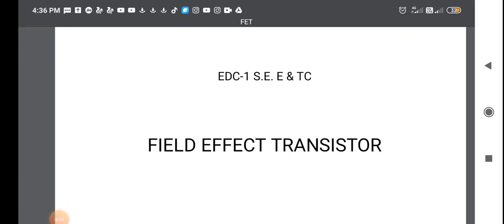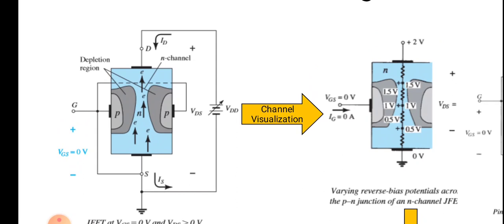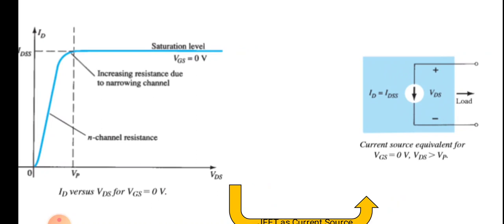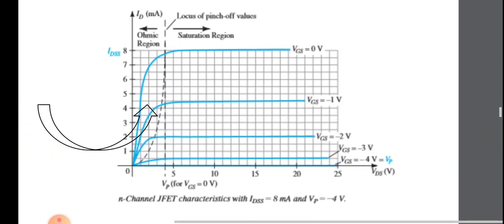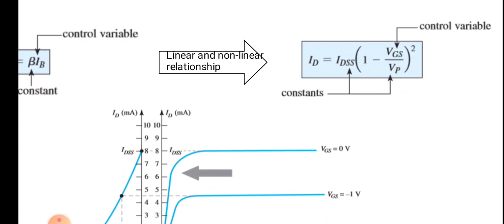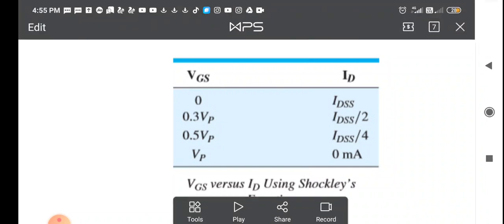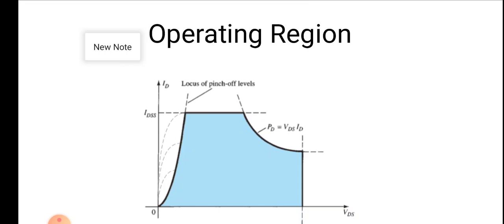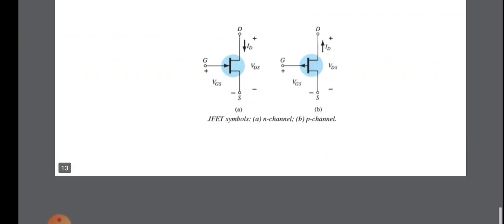FET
Basic construction and characteristic of FET